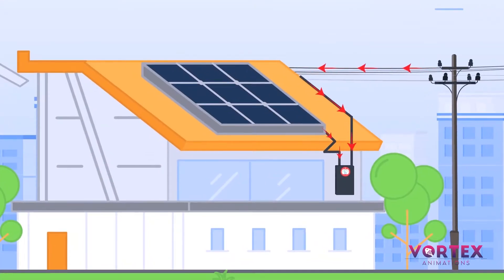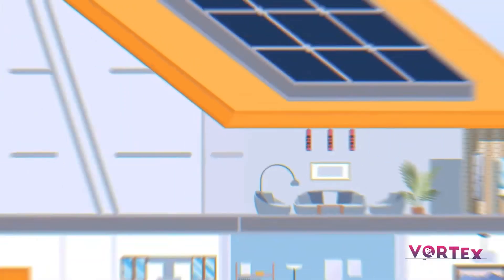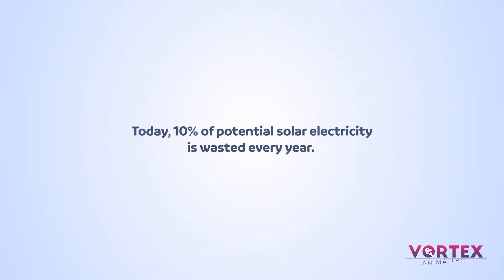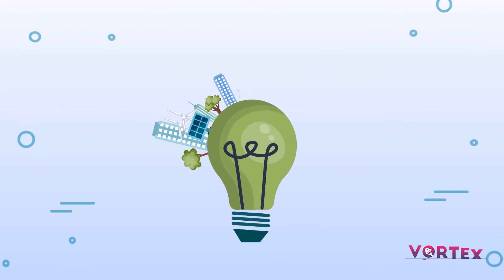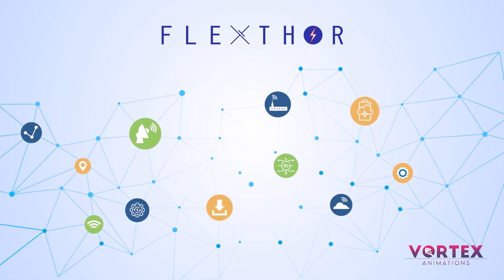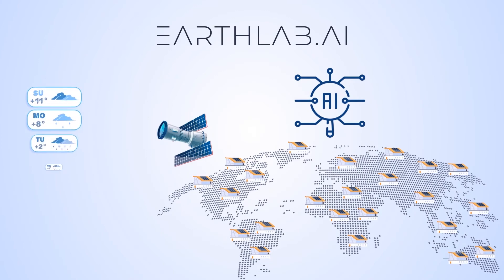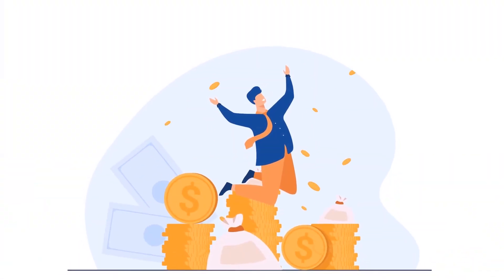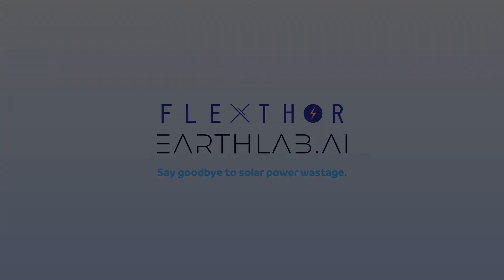FlexThor | Solar Energy